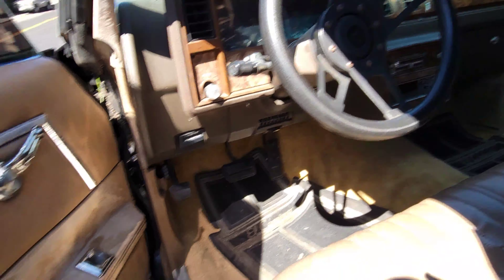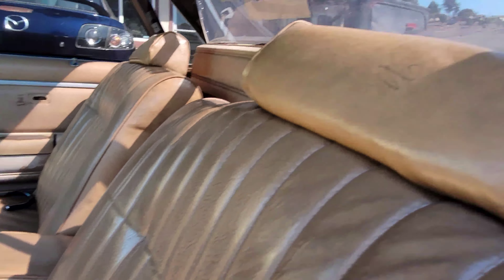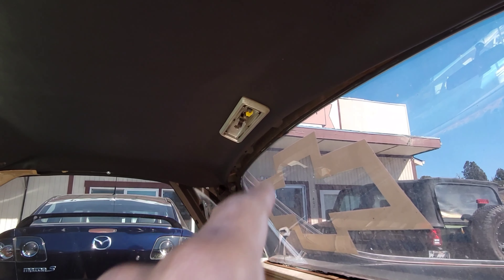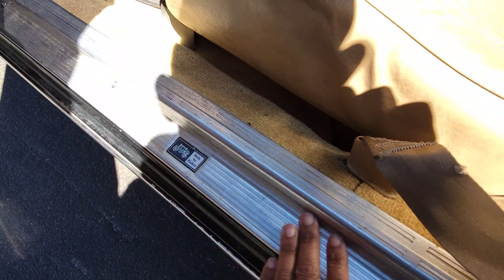El Camino Interior update!